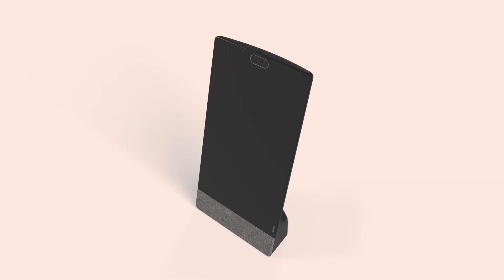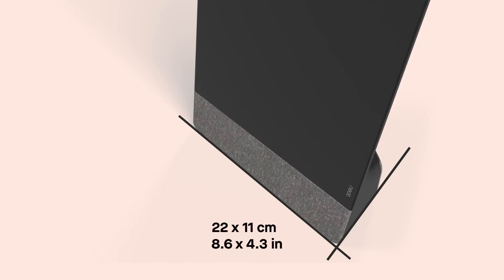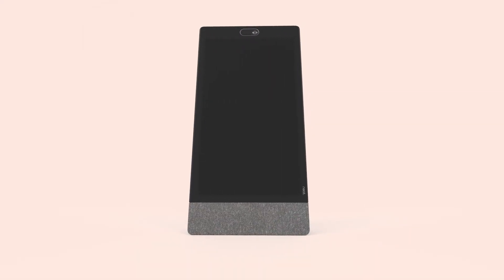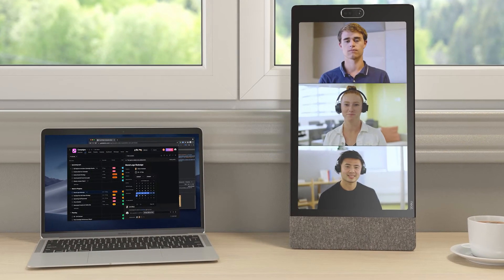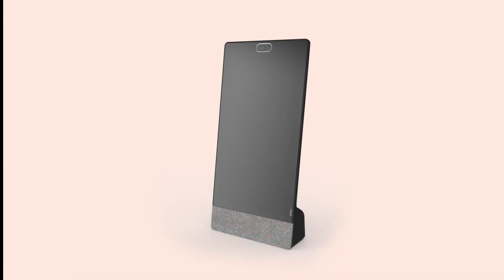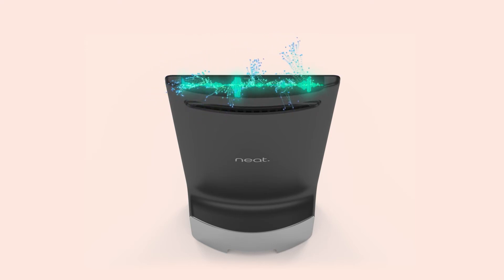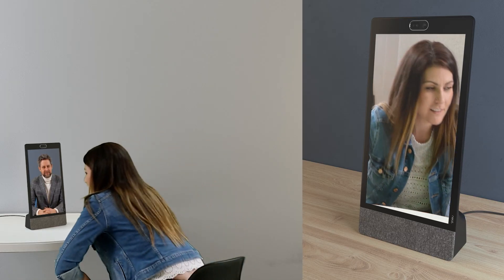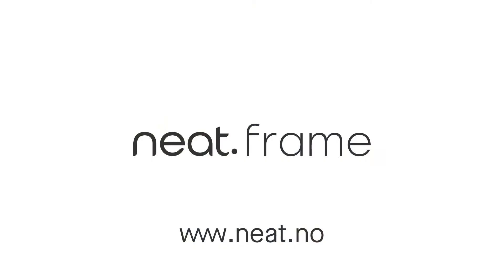Neat Frame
Neat Frame is an all-in-one device ideal for the home office or huddle spaces that provides a beautiful way to meet. 💁🏻‍♀️💬🙎🏼‍♂️A unique portrait touch screen and superb camera provides a more focused, naturally engaging and inclusive meeting experience, while freeing up your laptop. ensures you always feel connected. 🔌